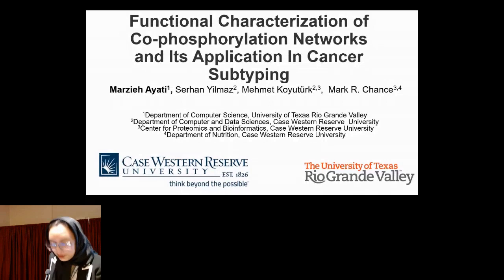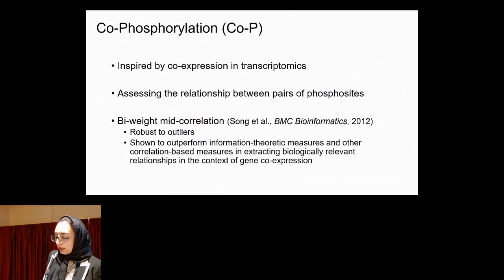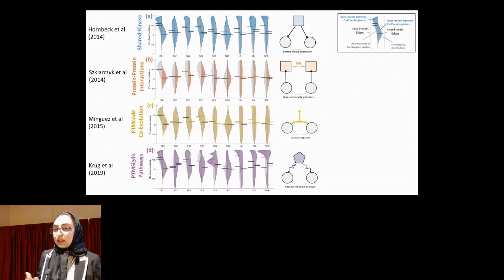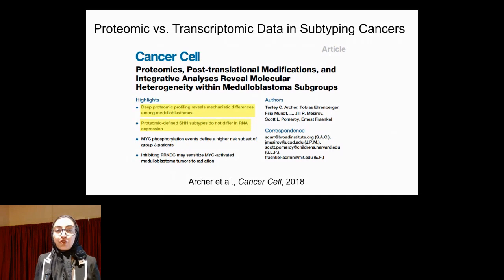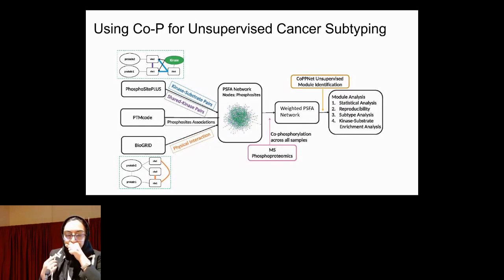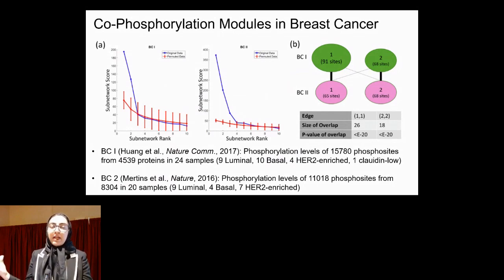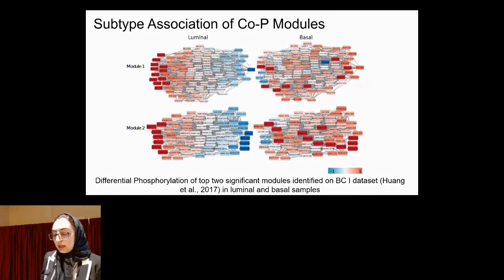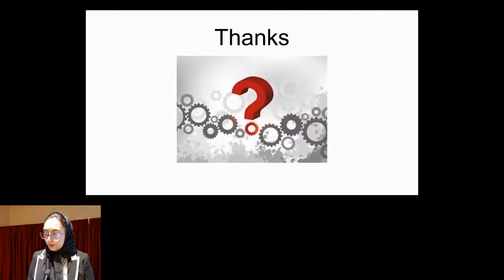Functional Characterization of Co-phosphorylation... - Marzieh Ayati - CompMS - Abstract - ISMB 2022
Functional Characterization of Co-phosphorylation Networks and Its Application In Cancer Subtyping - Marzieh Ayati - CompMS - Abstract - ISMB 2022